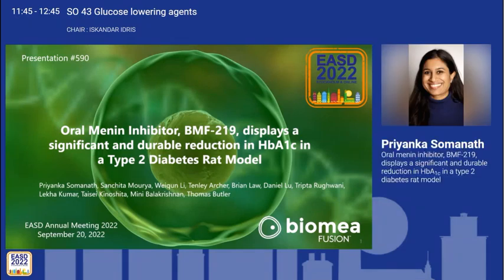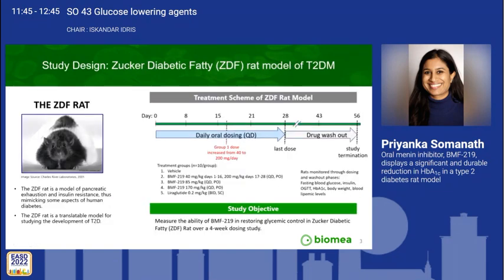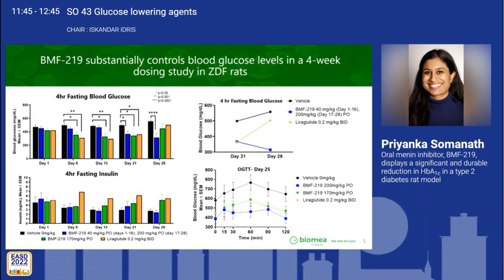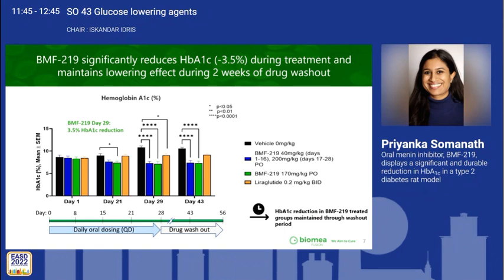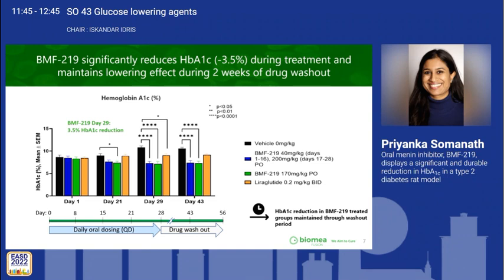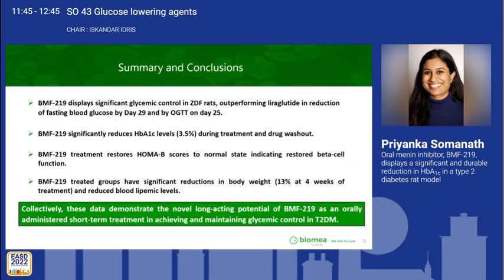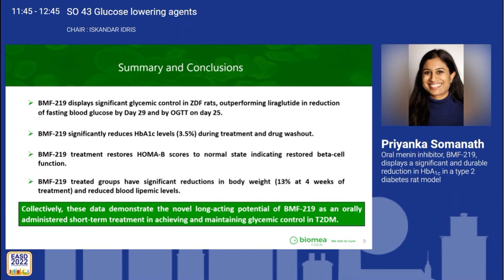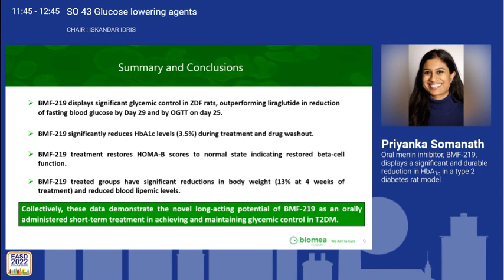EASD Oral Presentation 2022 - Priyanka Somanath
Priyanka Somanath, Associate Director, Translational Drug Discovery & Development in Drug Discovery and Development at Biomea Fusion shares her oral presentation for the European Association for the Study of Diabetes in 2022.